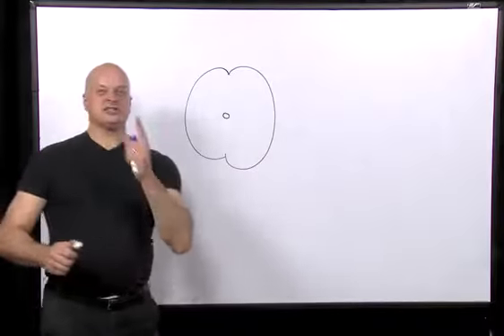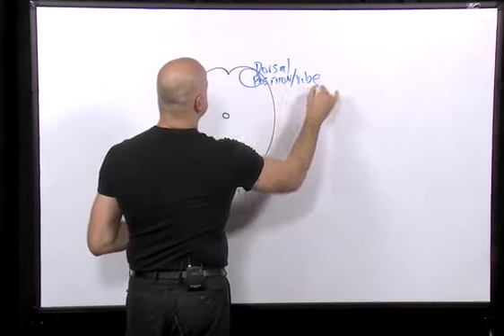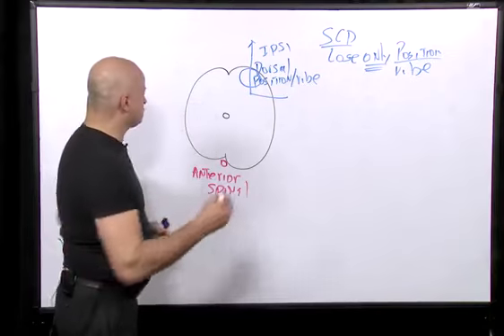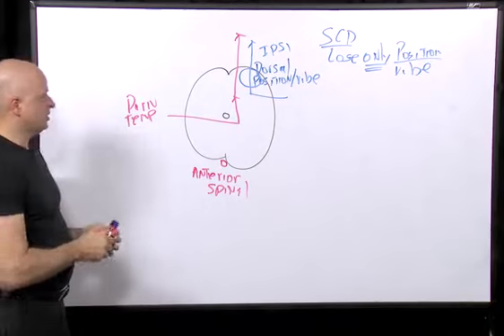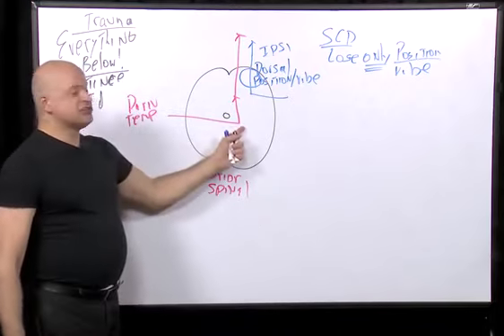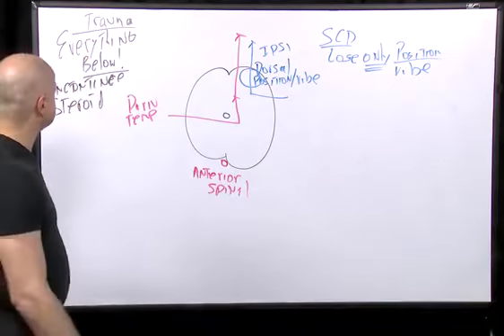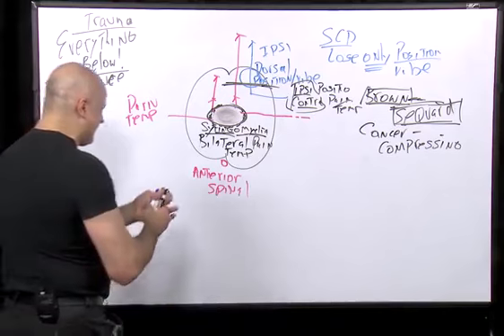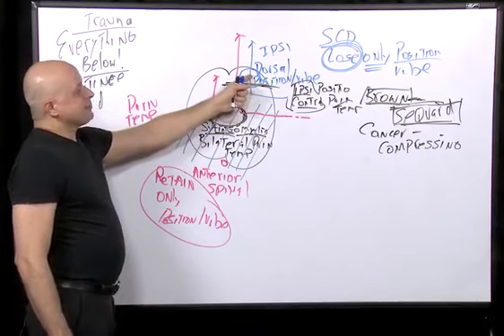Spinal Disorders Neurology Lecture: Causes, Symptoms, and Treatments Explained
Welcome to our comprehensive neurology lecture on spinal disorders! In this in-depth video, our expert neurologist explores the complexities of spinal conditions, providing insights into their causes, symptoms, and effective treatments. Whether you're a medical student, healthcare professional, or simply curious about spinal health, this lecture offers valuable information to enhance your knowledge.

Key Topics Covered:
- Learn about the anatomy of the spine and its vital role in the nervous system.
- Understand common spinal disorders like herniated discs, spinal stenosis, and spondylolisthesis.
- Explore the neurological implications of each disorder and how they impact daily life.
- Discover advanced diagnostic methods, including imaging and specialized neurological exams.
- Gain insights into evidence-based treatment options, such as medical, surgical, and non-invasive approaches.
- Find out about essential lifestyle modifications and preventive measures for maintaining spinal health.

This engaging neurology video is packed with essential information to help you grasp the intricacies of spinal disorders better. Don't miss this opportunity to deepen your understanding and optimize your spinal health. Improve your knowledge and stay informed with our valuable insights!